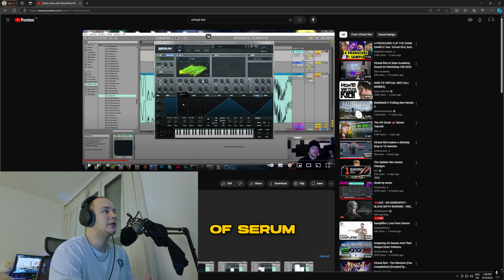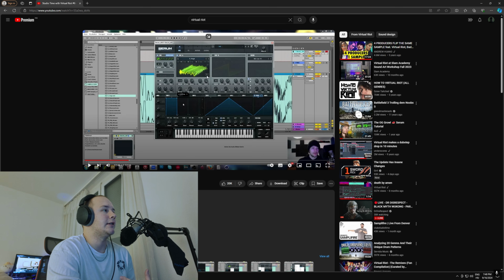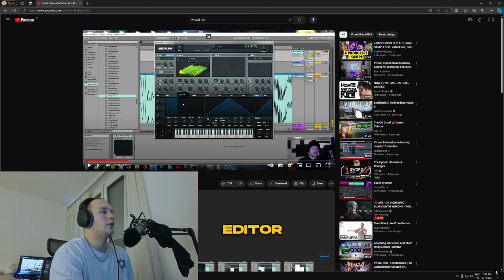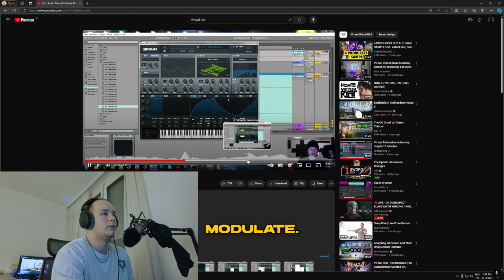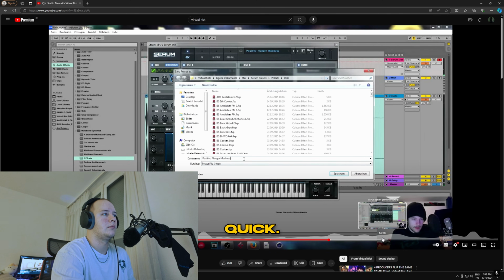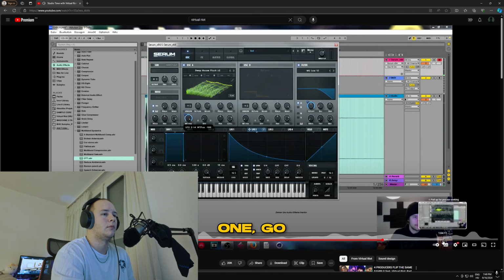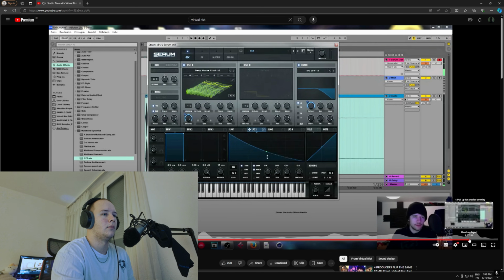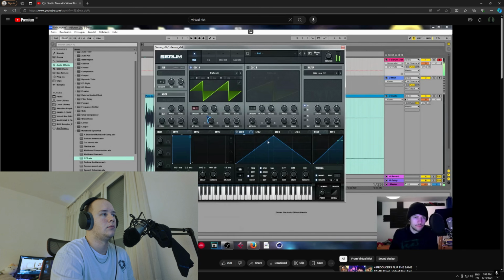RATING DUBSTEP TUTORIALS - 004 - VIRTUAL RIOT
Do you ever struggle to decide if the tutorial you are watching is good or bad?
Are you in the early stages of learning music production? Buckle up because in this video series I'm going to be focusing on HONESTLY reviewing and rating music production tutorials. I'm going to give you advice on how useful the tutorial is based on my sound engineering expertise.